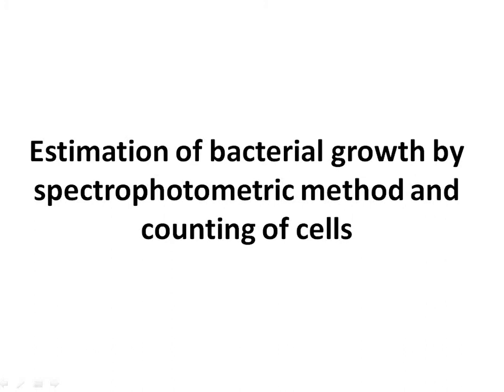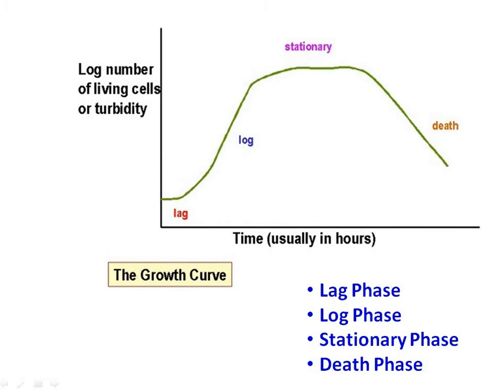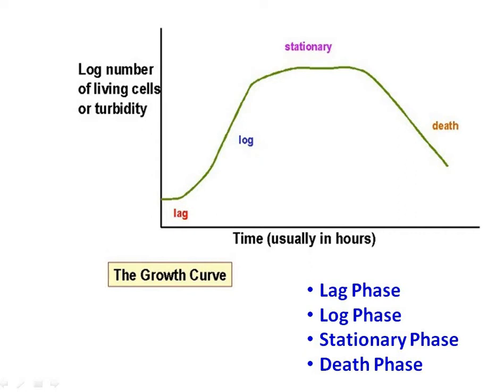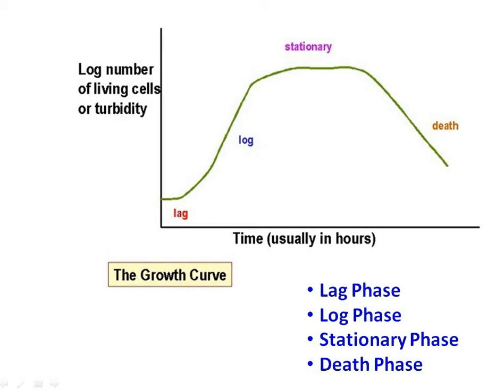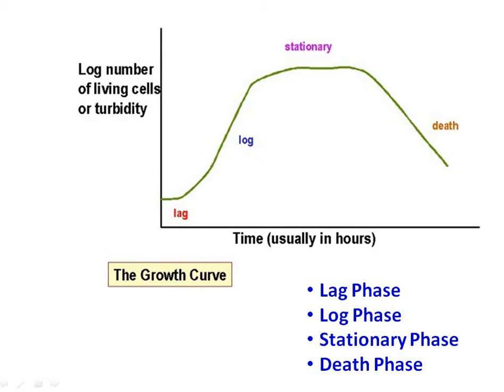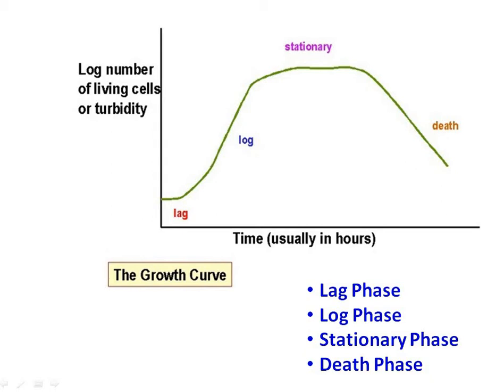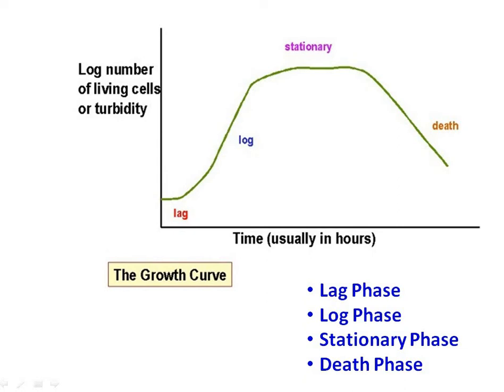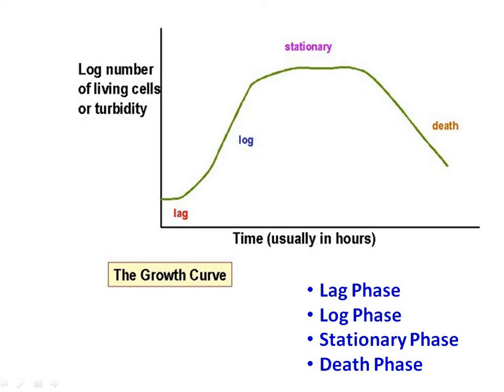Estimation of bacterial growth by spectrophotometric method (Part 1)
Paper name: Practical (Microbiology)
Paper code: MBY 411